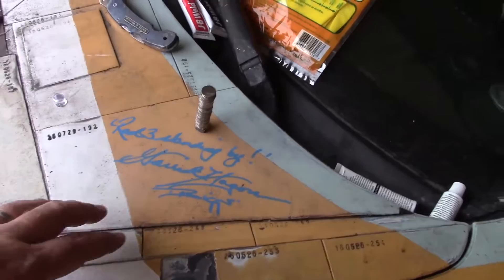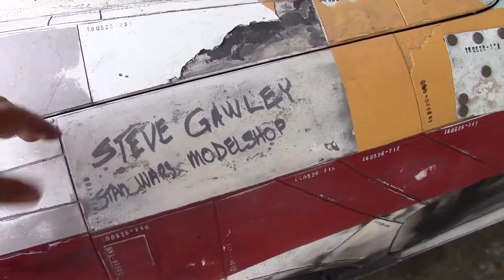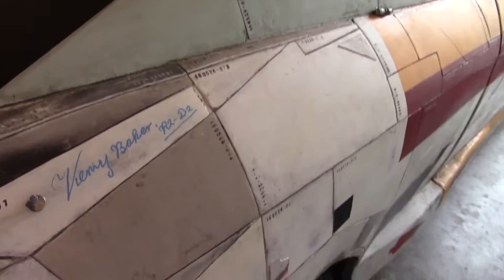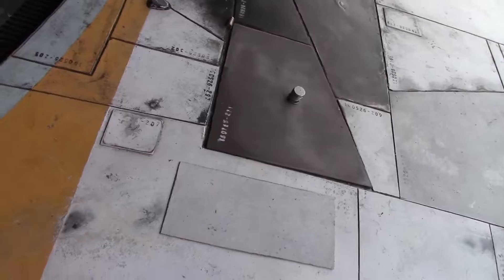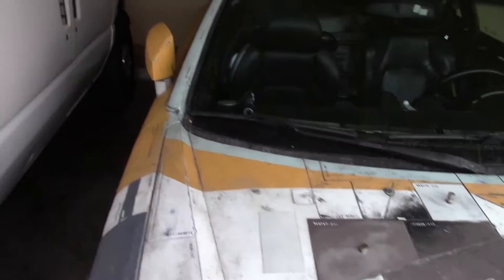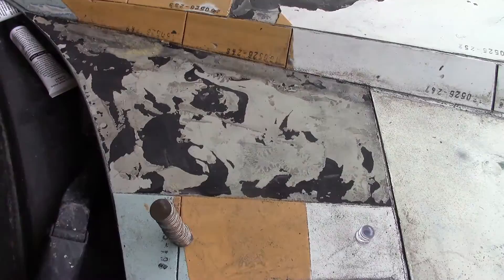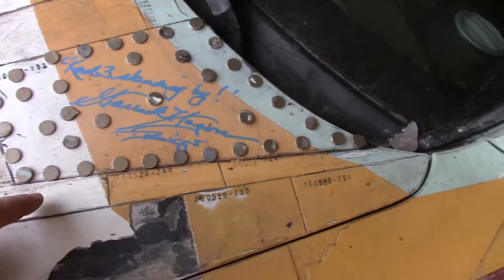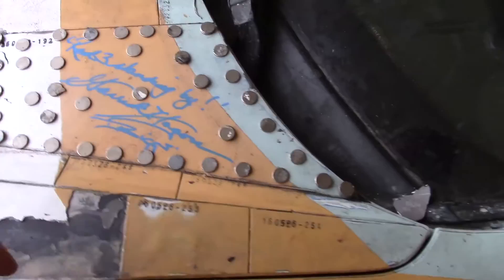Red2 Phase4 11 Signature Panel Repairs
Red 2 appeared at Celebration Anaheim 2015 and I was able to get Steve Gawley of the model shop and Mark Hamill to sign it.

Couldn't bring the car to London, so I brought 4 panels with me instead.  One for Kenny R2-D2 Baker, one for Garrick Biggs Hagon and two spare just in case.  Those remain empty.

This video covers re-attaching panels to the car.  Panel 300 on the upper hood/bonnet flew off weeks beforehand, this is a completely new replacement going into place.  The Garrick Hagon and Kenny Baker panels are originals pulled off for and flown to the London Celebration 2016 convention for signing.

The last passes of dirt did odd things to the surfaces.  In some cases the thinner I used seems to have blistered the paint and in some cases, it seems to have seeped under the panel and blistered the plastic itself.  Several of them.

Also in this video, I already had popped a few of the aforementioned blisters, thus making new battle damage.  It's an ever-evolving piece of work.  Similarly, I've been running superglue along the seams of all the panels while looking for loose panels and other damage as I go.